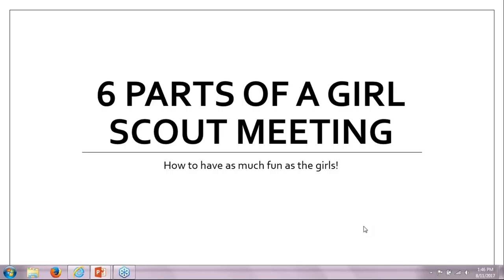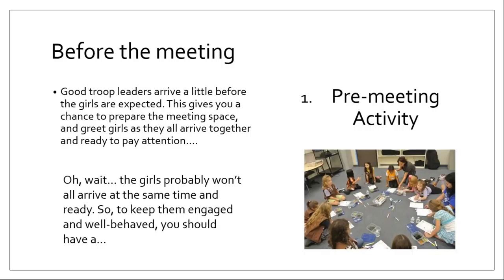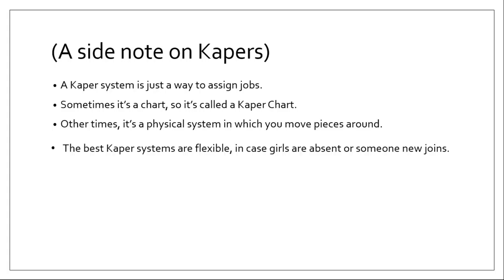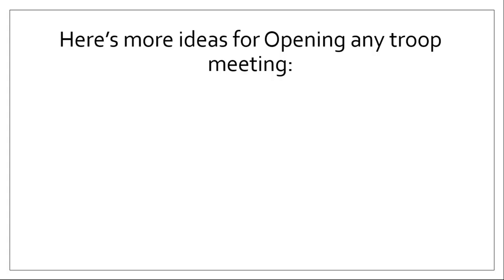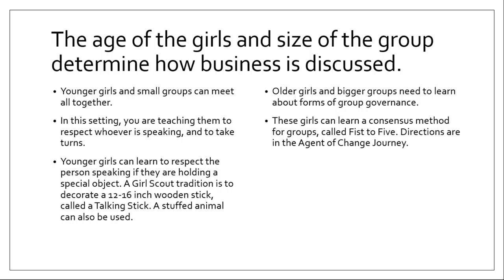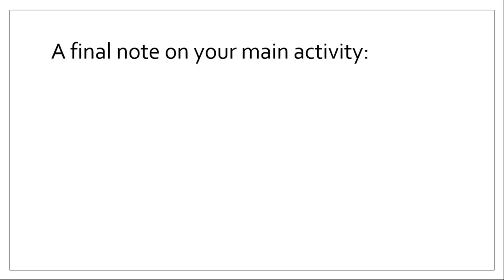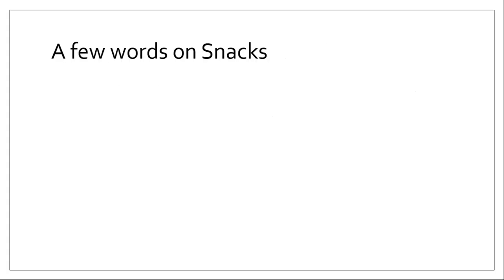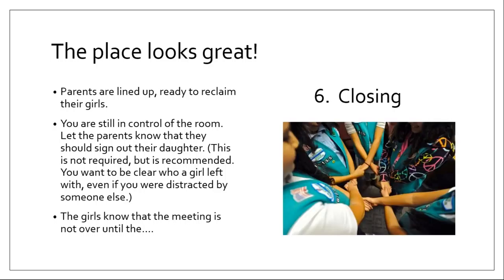O.W.L - July 2017: 6 Parts of a Girl Scout Meeting